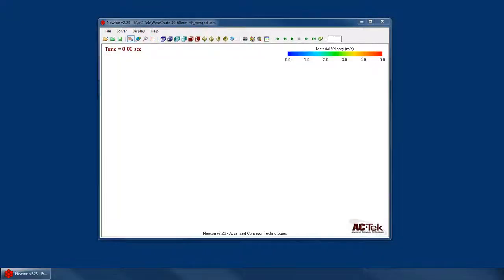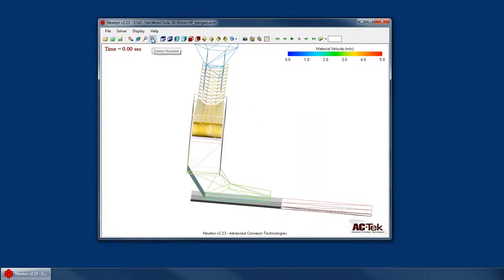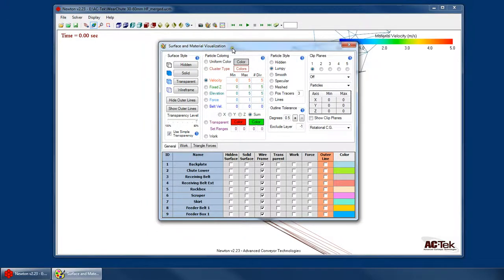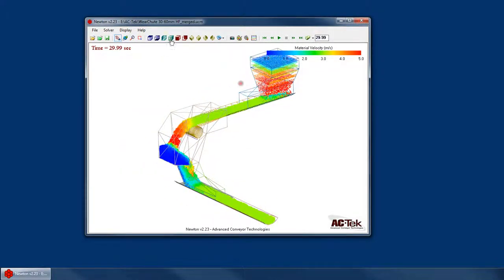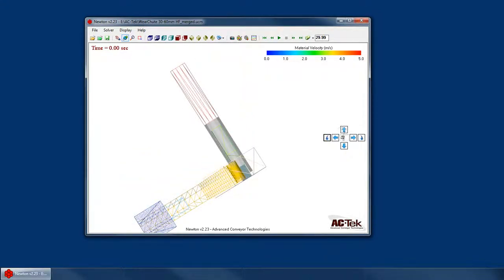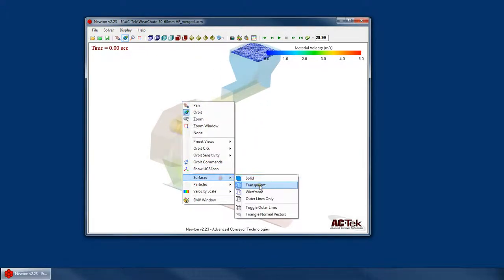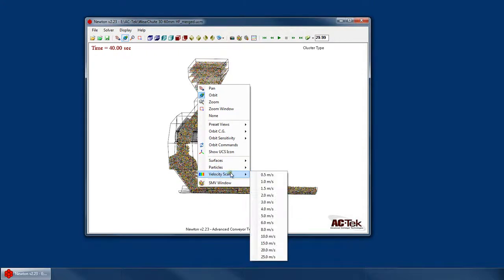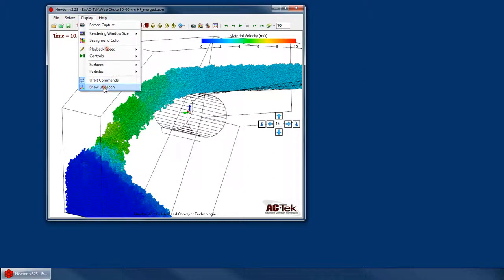Newton DEM Tutorial 9.1 - Post Processing - Rendering options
An overview of the basic rendering buttons and functions when viewing playback files in Newton.